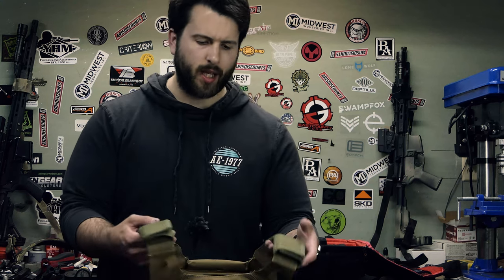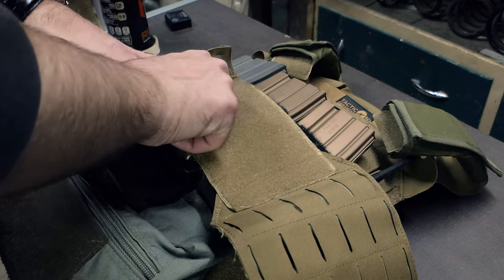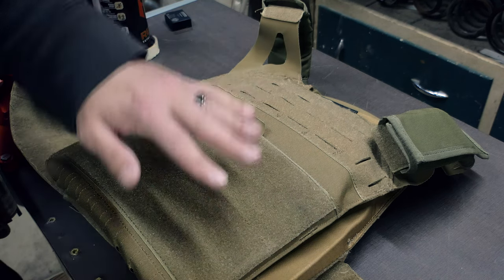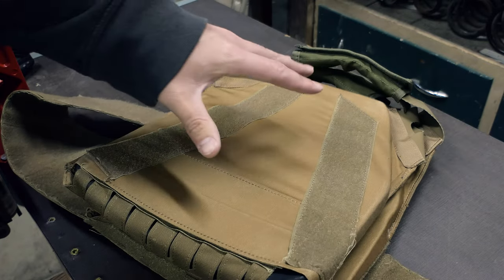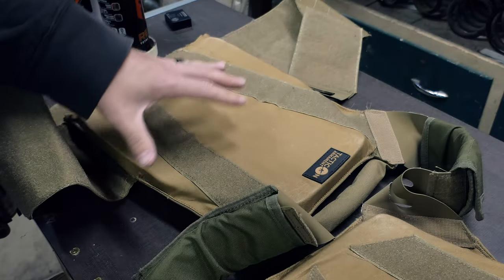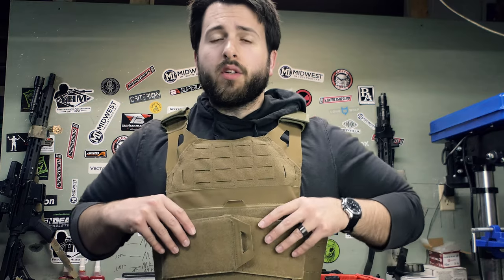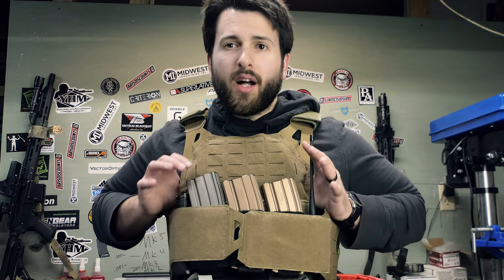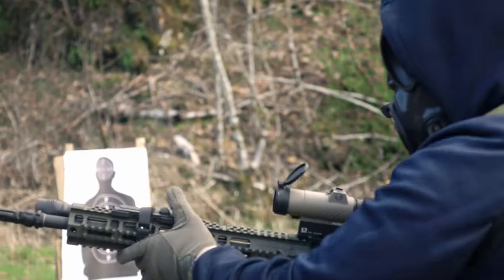Tacticon Battle Vest Lite - Another Budget Plate Carrier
***Support***

We The People Holsters - 15%

Axil: Focus15

Vector Optics: Focustripp

We The People Holsters: Focus

Grovtec: Focus

***Contact/Follow***

Tacticon Description:

The Tacticon BattleVest Lite was designed with a minimalistic approach to save weight and increase mobility of the user. This lightweight low-profile plate carrier vest design weighs in at only 1.5 lbs. and is built to last with 500 D laminated nylon as the principal ingredient in the manufacturing process. The BattleVest Lite plate carrier has 360-degree laser-cut PALS coverage that will accept all MOLLE compatible accessories. The laser-cut design is an improvement from the traditional MOLLE grid in that it not only lightens the unit, but it also increases the strength and longevity of the plate carrier vest. With no sewn MOLLE loops there is less of a propensity of failure and minimal likelihood of your accessories and equipment catching on this vest design. The BattleVest Lite lightweight plate carrier also features fully adjustable hypalon shoulder straps, hook-and-loop web sections for ID panels and can accommodate 8”x10” and 10”x12” ballistic plates.